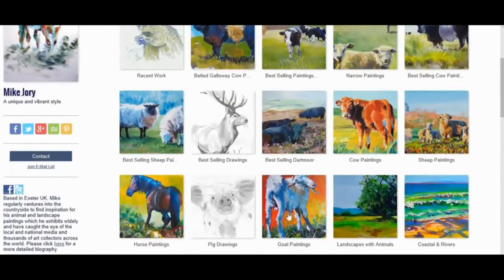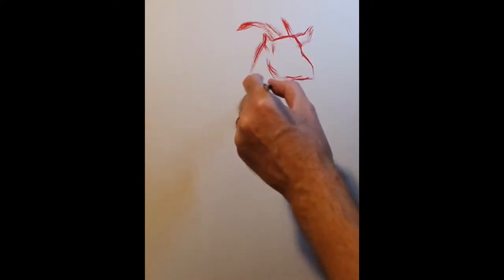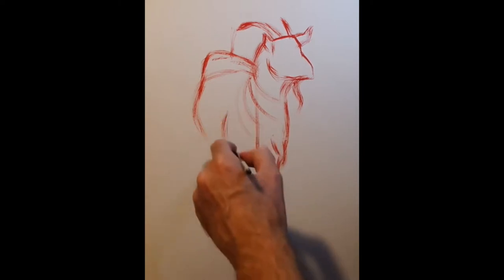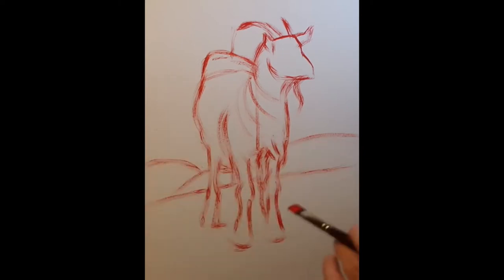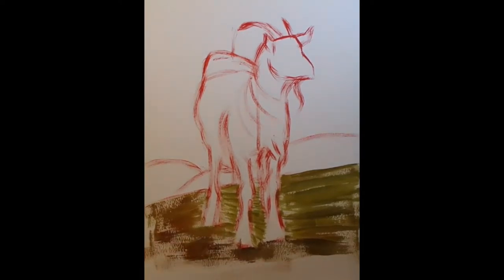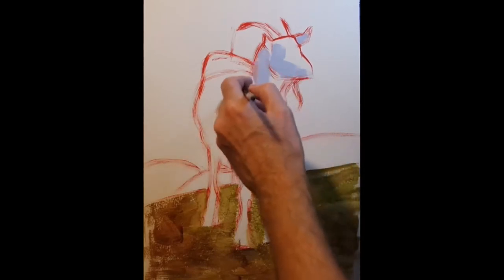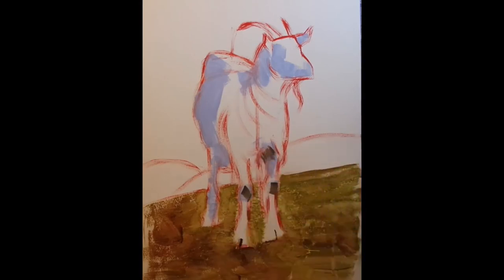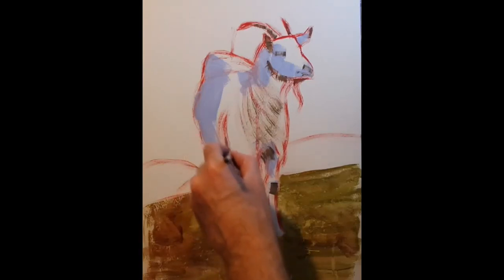white goat painting episode 1 of 5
Goat painting episode 1: Real time demo of a painting of a white goat. Unusually, I use a random colour picker to decide which colour to use next.